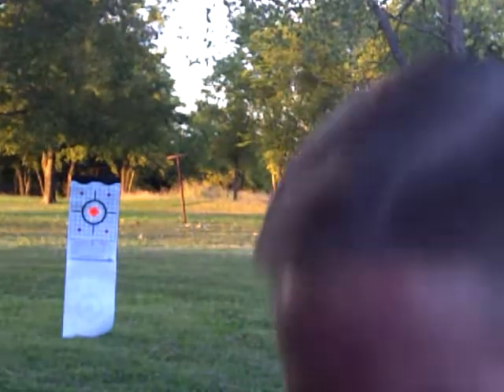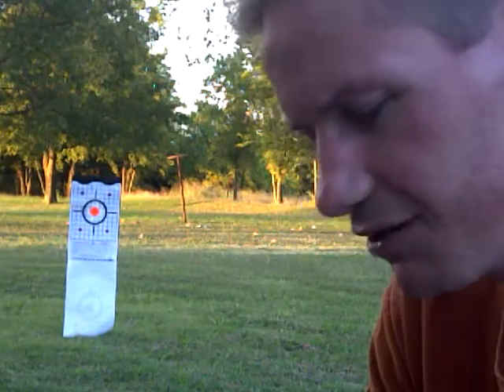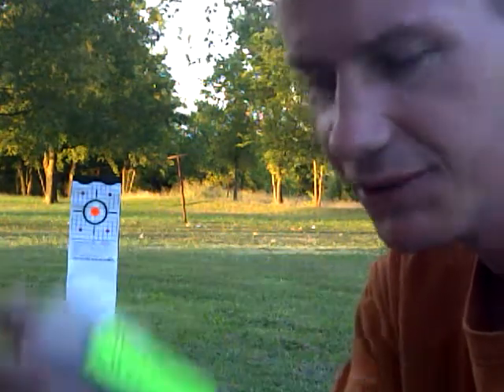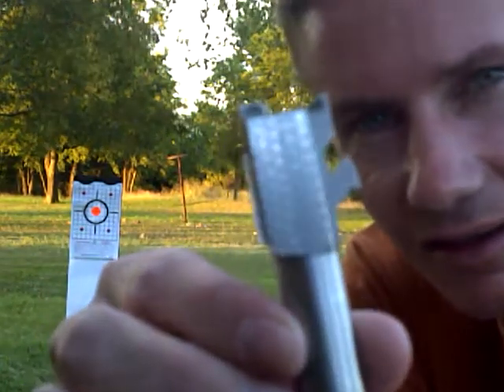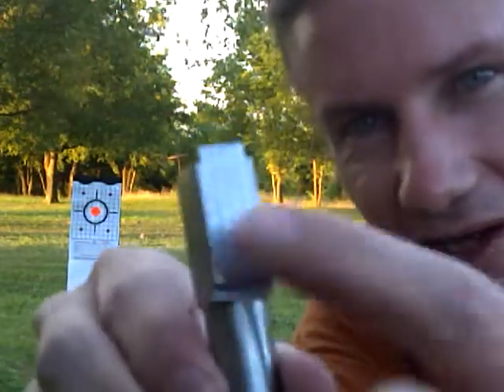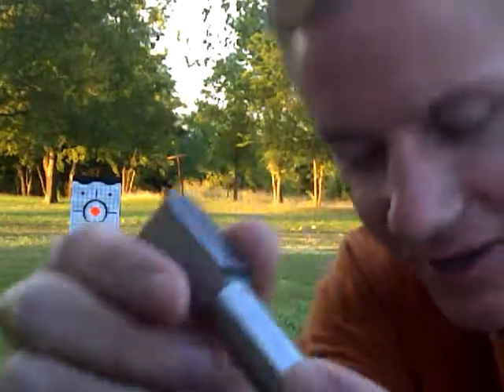Lone Wolf 40-9 Conversion Barrel For The Glock 27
Lone Wolf 40-9 Conversion Barrel For The Glock 27 That Jacob341 Sent To Me.